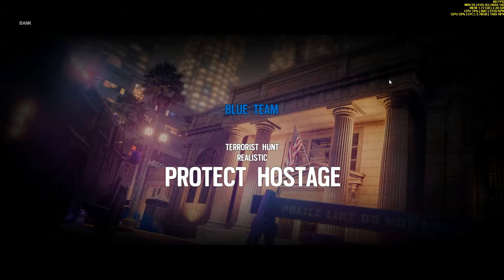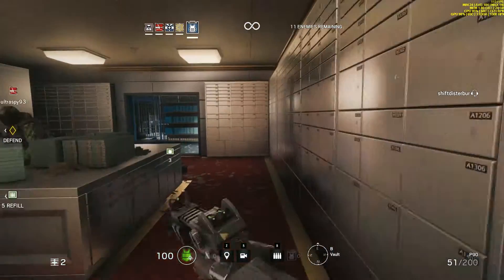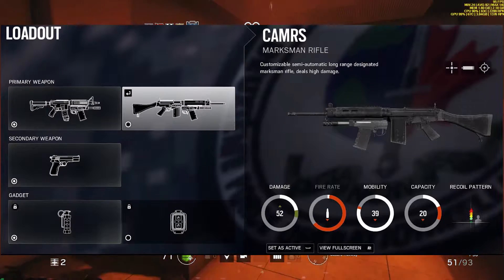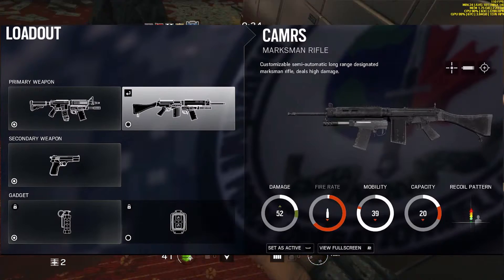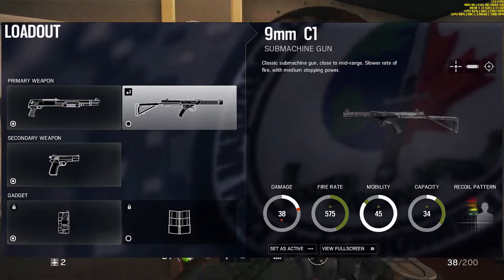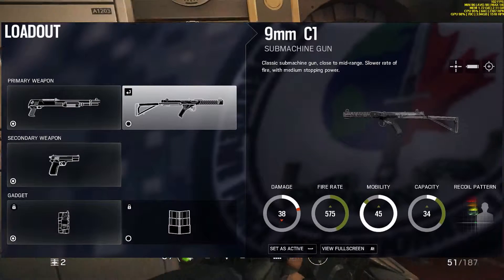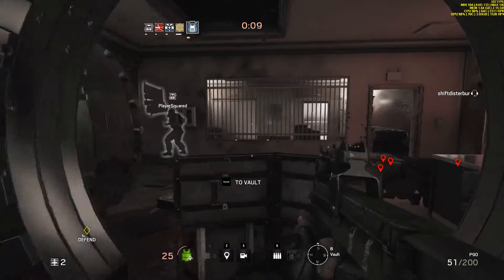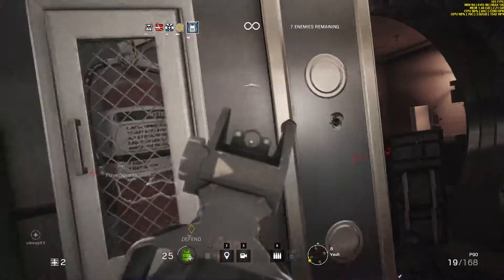New Operators and DLC - Black Ice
Before having it taken down, Ubisoft leaked a preview of some of the new DLC operators and a map... Let's take a look!

And a link to AbeBooks, a fantastic online bookstore with fantastic deals on everything from kids books to textbooks: